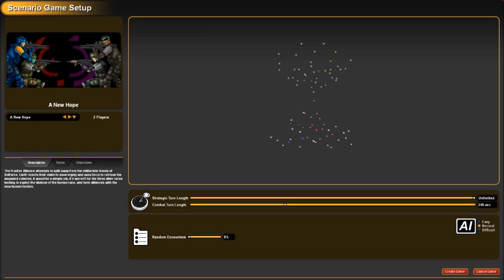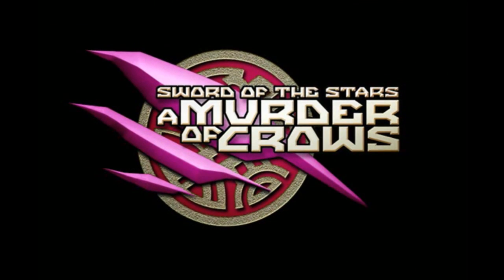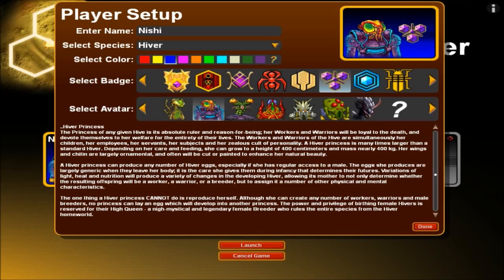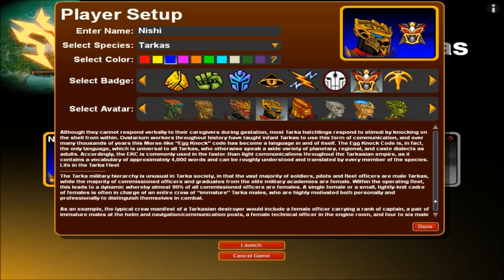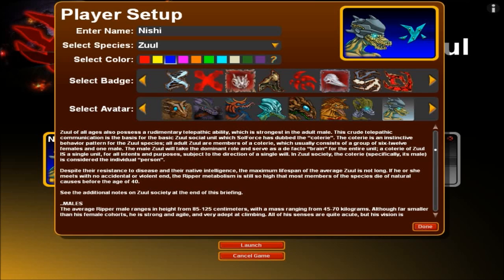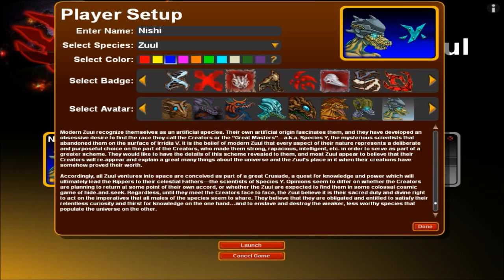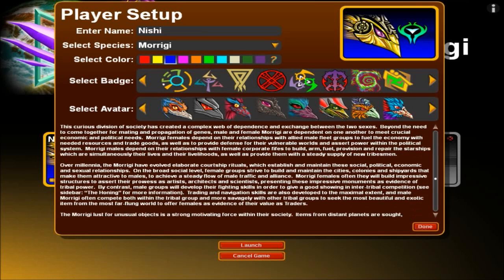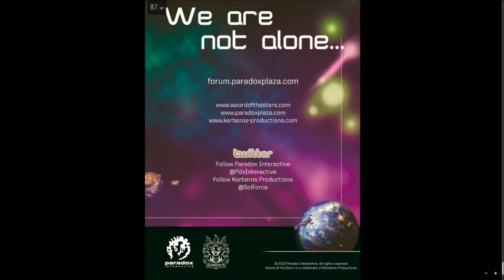Sword of the Stars 1 - Lore Reading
Reading through the lore of the first Sots game in preparation for the Pit.

Legal:
Re: Approval to monetize online video featuring Kerberos Productions game footage
This letter is to grant the public the right to feature Kerberos Productions game footage in online, streaming video – such as YouTube, Twitch.tv, Vimeo, etc. – and monetize these videos for the purpose of generating an income.
These rights do not extend to other media (they may, but let’s cross that bridge when we get to it).
Trailers are considered game footage, but we encourage content creators, whenever possible, to retain our logos, ESRB/rating info, URL links, etc. You don’t have to, but just try, for our peace of mind.
Kerberos reserves the right to retract our approval in whole or in a case-by-case basis (we probably won’t, but just in case our stuff appears in future holo-porn, or what have you, and we think it’s bad for the company, this is us covering our bases)
If for whatever reason you do not feel this letter applies to your content or provides you with the rights approval you need, don’t worry about it – just contact us and we’ll figure it out together.
Hey! YouTube! Leave those kids alone,
Chris Stewart
COO/Producer